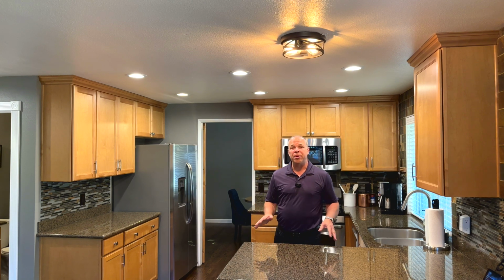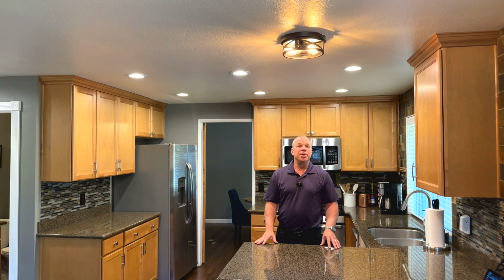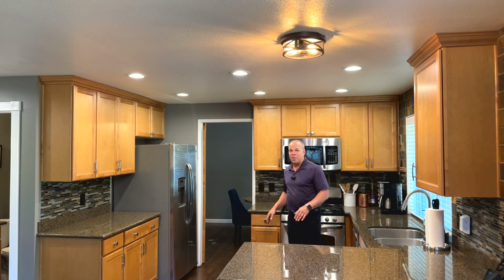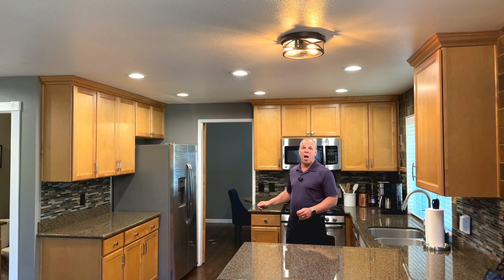REDMOND HOME TOUR: Gorgeous 4 bedroom home adjacent to greenbelt and trails on English Hill!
17614 NE 138th St,, Redmond WA - Listing Price: $1,200,000
4 Bedrooms, 2.5 Baths plus loft play area.
2,100 s.f home on a 7,851 lot adjacent to greenbelt and trail system.

The light-filled 2,100 s.f. floorplan features 4 bedrooms, 2.5 baths on a well-manicured 7,851 s.f. lot. Special features include: Remodeled kitchen, refinished hardwood floors, remodeled primary bath with shower over jetted tub, additional play room above garage, outdoor firepit, & oversized deck for entertaining! Adjacent to greenbelt trail system leading to Sunrise Elementary!

Inviting, light-filled entry with beautiful hardwood floors. Bright and open formal living room with large windows, and ample space for entertaining. Connected formal dining room with hardwood floors off kitchen. Remodeled kitchen with granite counters, beautiful maple cabinetry, tile backsplash, stainless steel appliances including gas range, breakfast bar peninsula, and additional eating area.  Family room with soaring ceiling, ample light and wood burning fireplace. Updated guest bathroom on main floor.

Gorgeous primary suite and remodeled primary bath. Large, updated primary bath features double vanity with beautiful granite counters, tile wrapped shower over jetted tub, and spacious walk-in closet with custom built shelving. Three additional spacious bedrooms upstairs filled with natural light. Additional playroom off 4th bedroom above garage! Adjacent, updated hall bathroom with new vanity & granite countertop, and shower over tub with tile walls.

Fully fenced, private yard with lush plantings, large deck for entertaining, outdoor “catio”, firepit, play set, and storage shed.  Ample space to relax, entertain or play! Attached two-car garage with storage.

Northshore schools - Sunrise Elementary, Timbercrest Middle School & Woodinville High. School.

As always... If we can help with any questions as you contemplate your real estate moves, let us know! Tony Meier & Team - Windermere

Our mission: To empower our client’s decision-making process with data-driven information, perspective and knowledge acquired from 34 years of real estate experience. To handle the process as if our clients are family and negotiate ideal outcomes at every step of the way. To be a valuable resource for our clients and their referrals during the transaction, and in the years that follow.